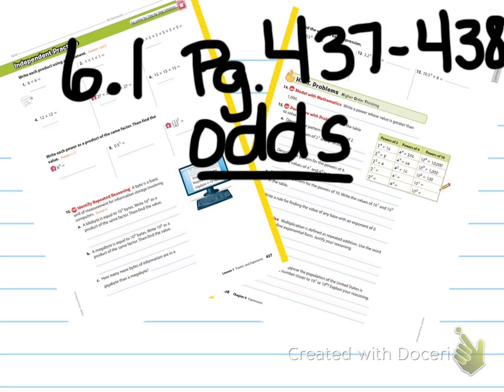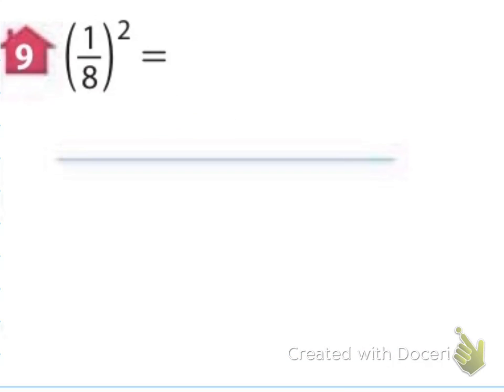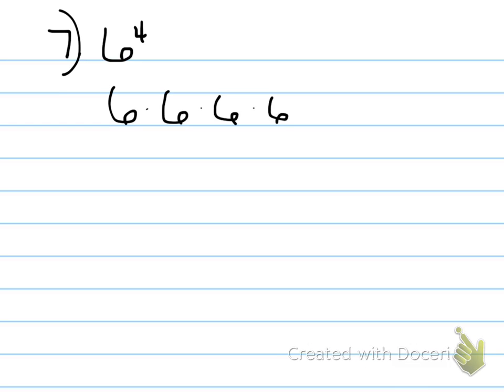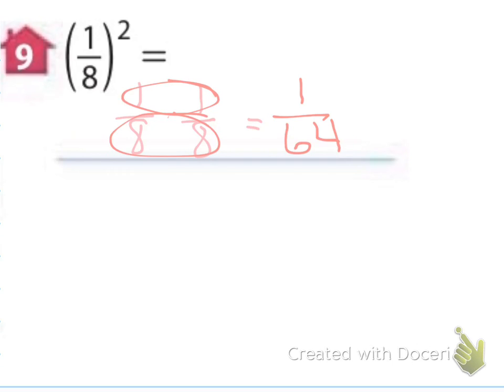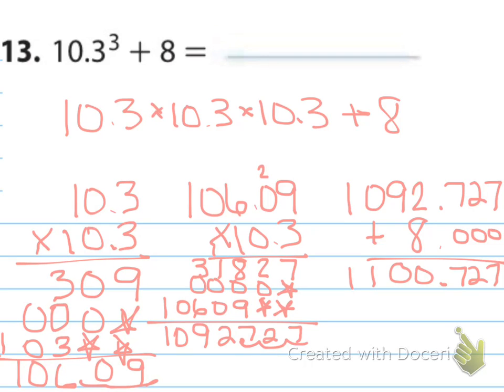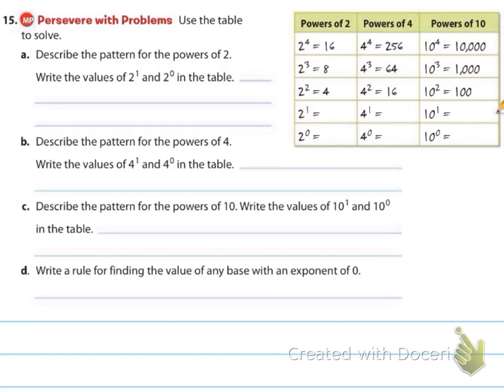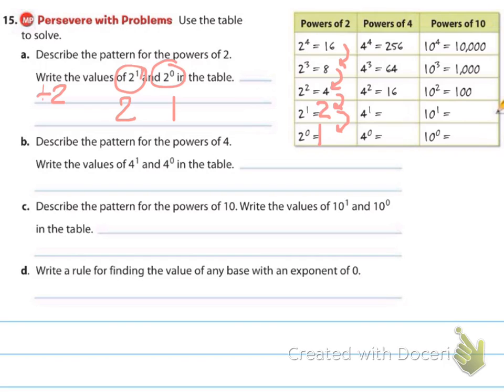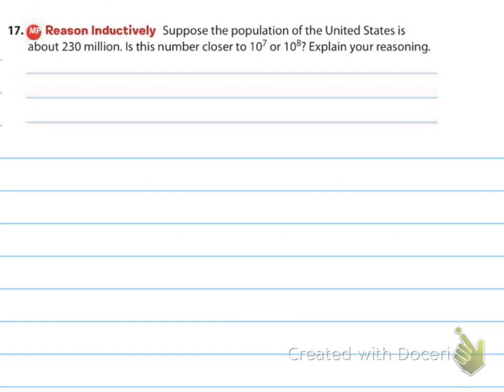6.1 pg 437-438 worked out solutions -optional